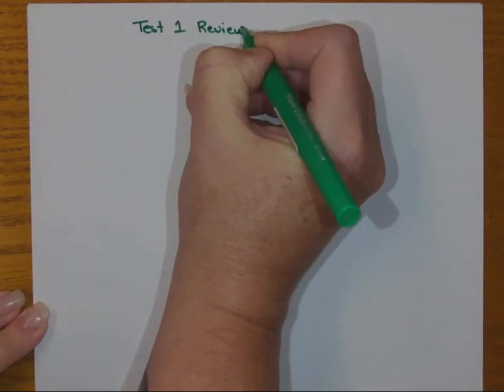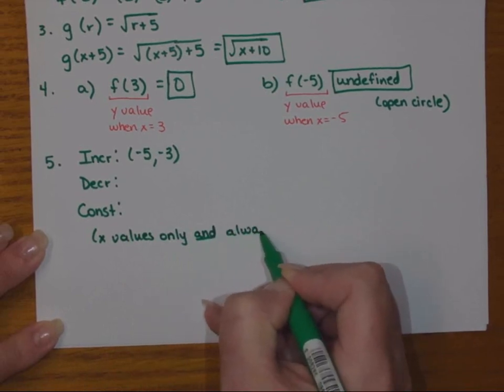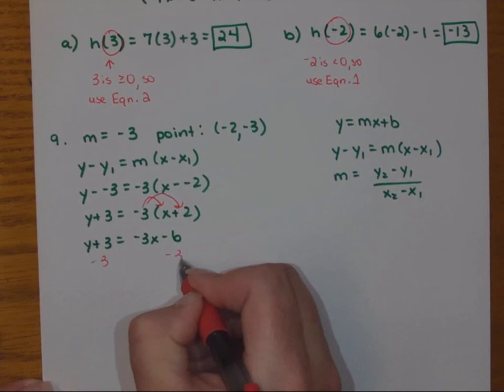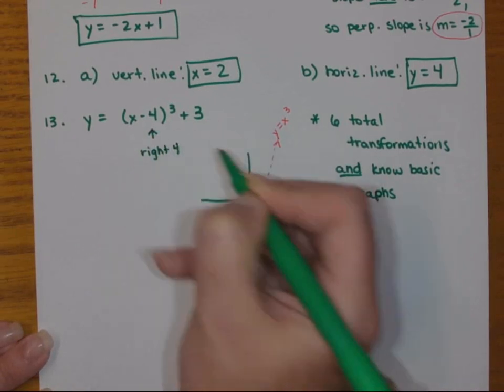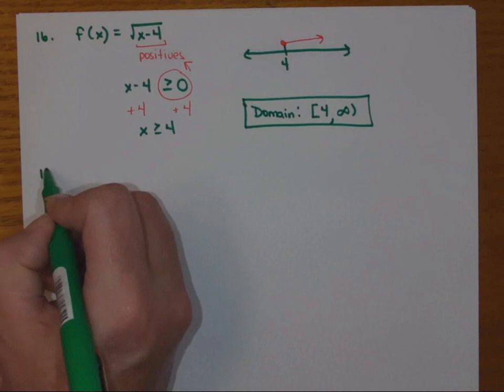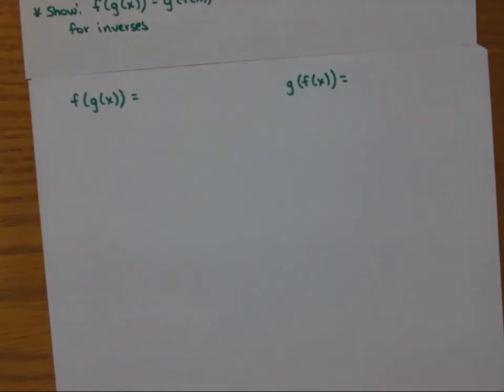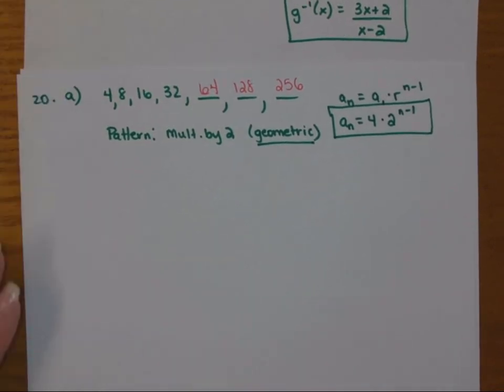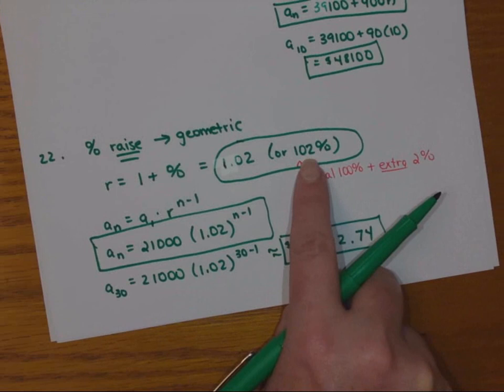Math 1314 Test 1 Review